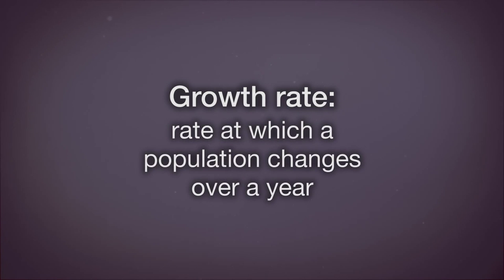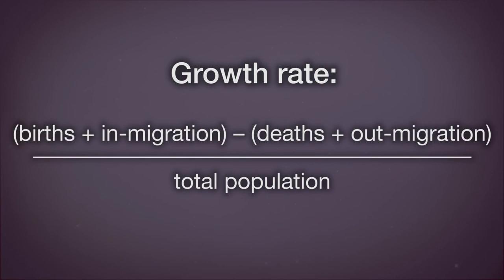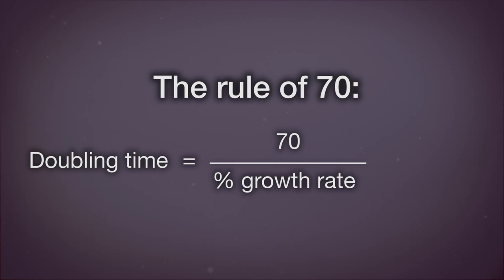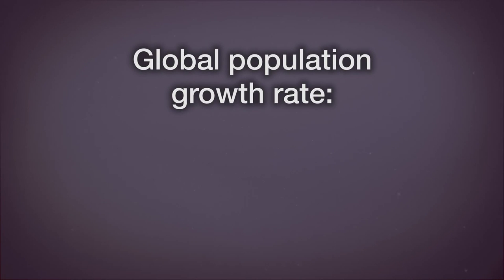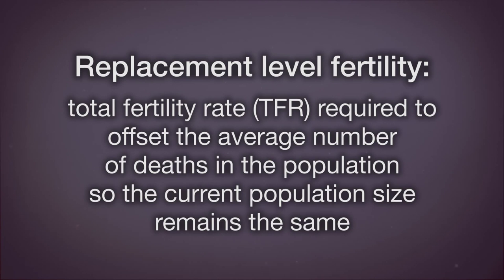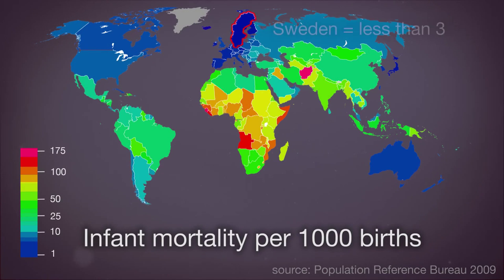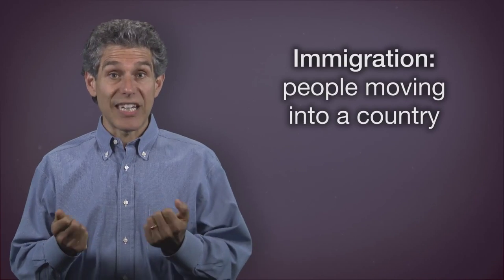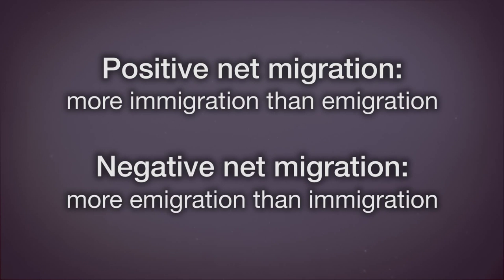Population Numbers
Watch the following video to learn about:

    -Calculating growth rate and doubling time
    -Crude birth and death rates
    -Total fertility rate and replacement level fertility